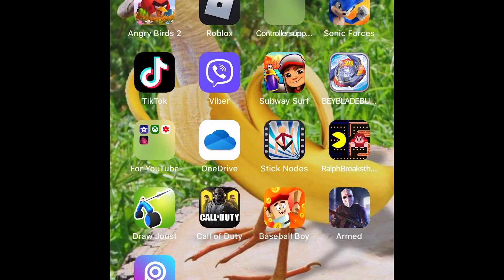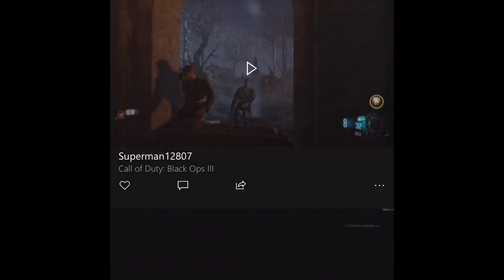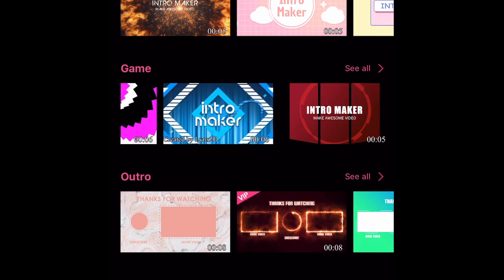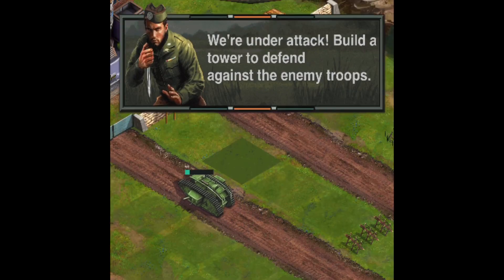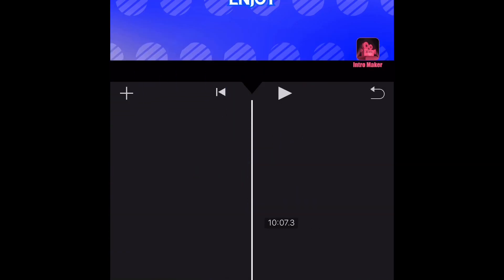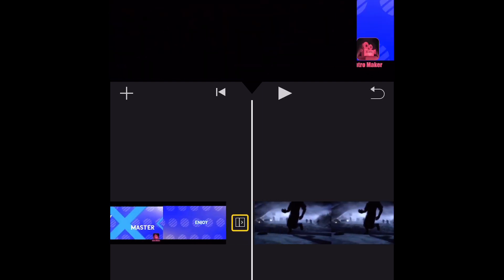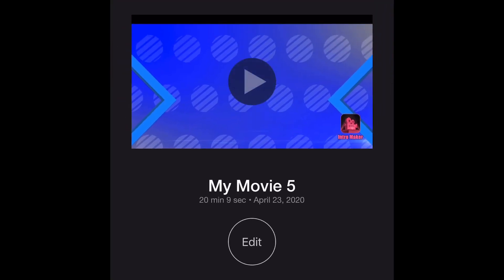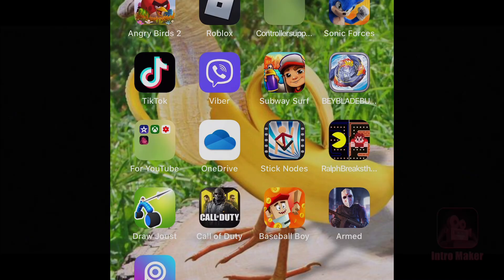How to make a Xbox YouTube clip